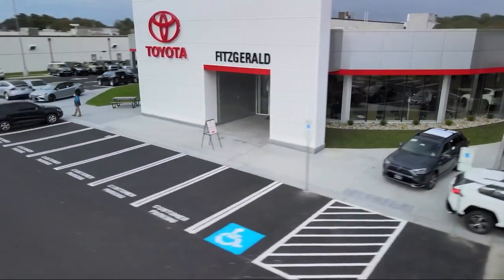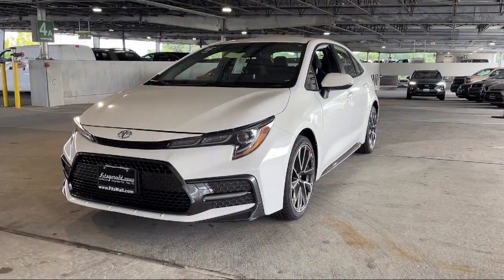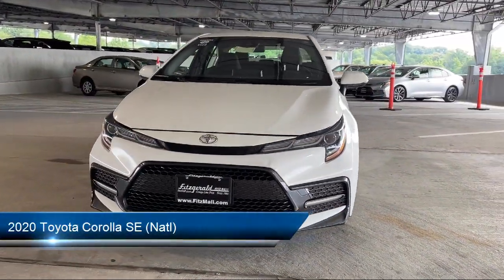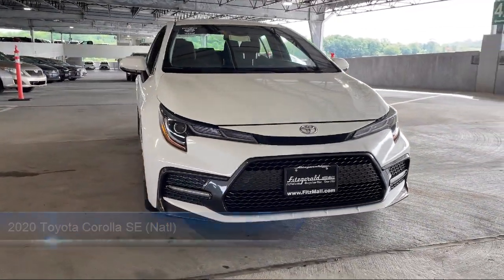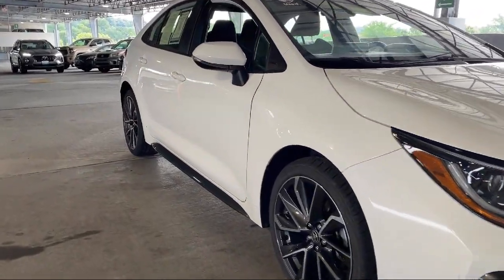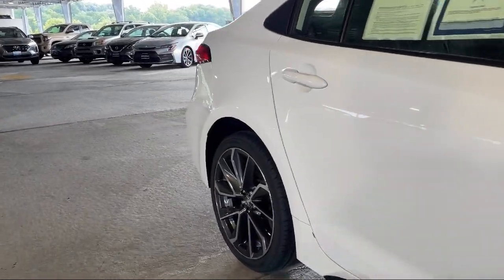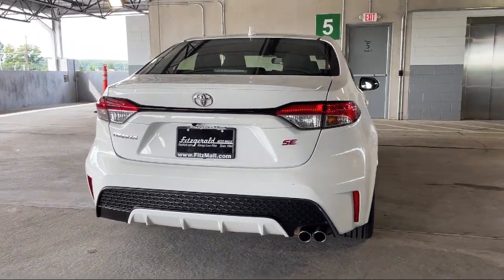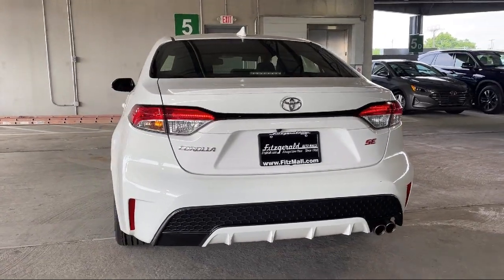2020 Toyota Corolla SE (Natl)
2020 Toyota Corolla SE (Natl) - Stock Number: QN25496 - VIN: JTDS4RCE3LJ025496.